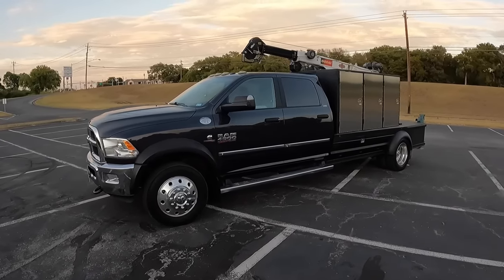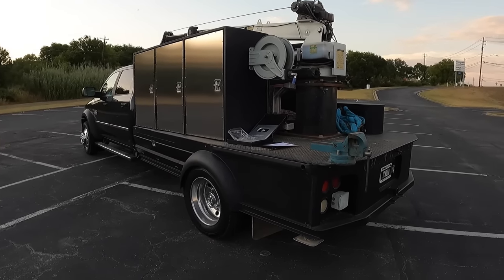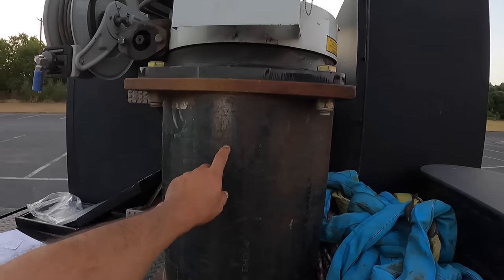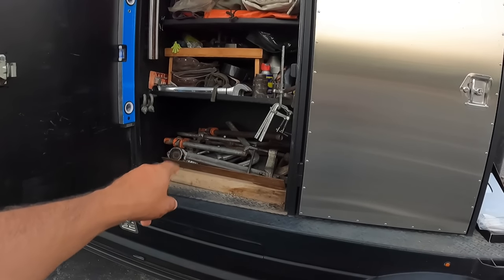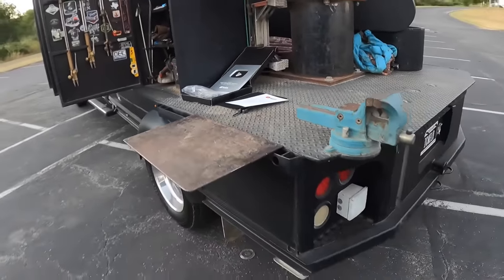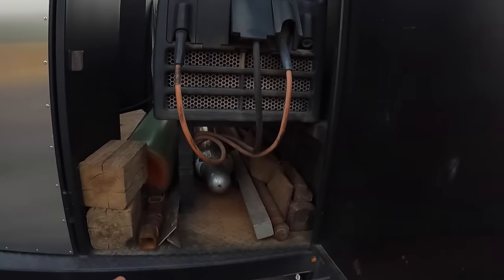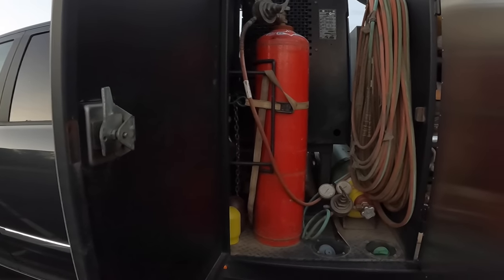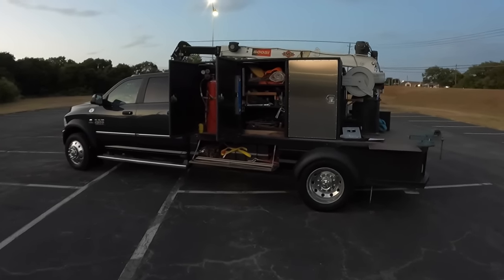Long Awaited Welding Rig Tour.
Hey guys. Well, here it is! As promised, here is a quick tour of my welding rig. I was planning on showing a slideshow of the build process in an all in one video, however, it was becoming a bit overwhelming to try and squeeze in all the pictures and short video clips. I will be making a separate video collage from start to finish. I hope you enjoy the video, so kick back and let me know what you think. You may be surprised at how little tooling I actually carry. I look forward to hearing your comments. Thank you for your support.